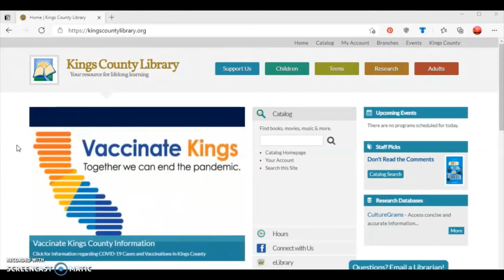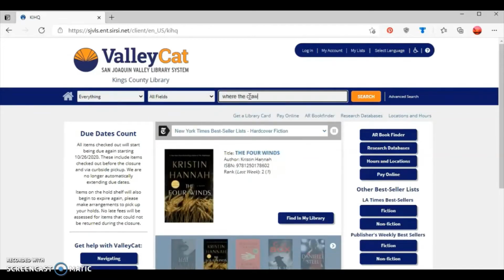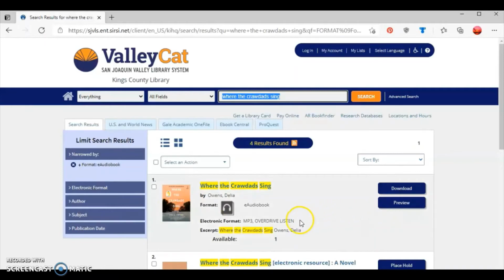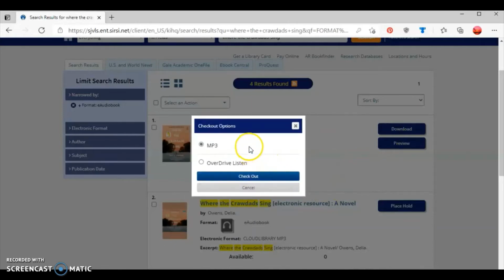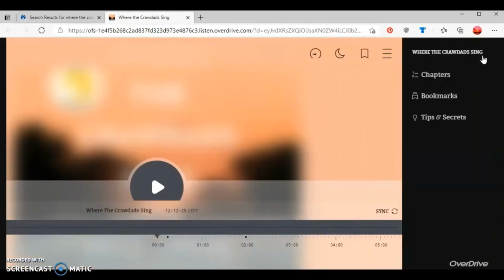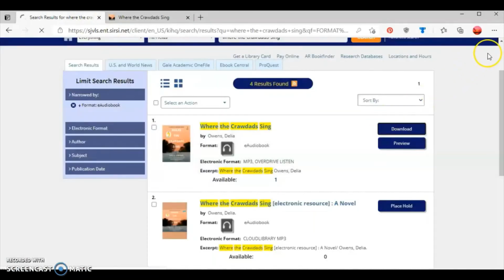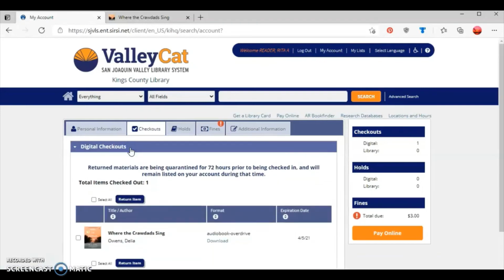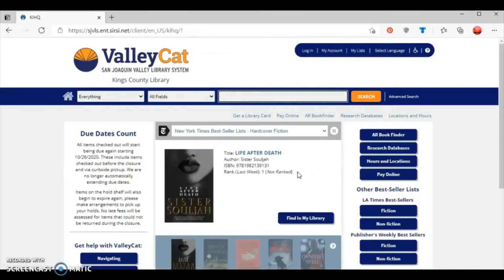Checking Out OverDrive eAudiobook on the Computer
Watch this tutorial to learn how use your library card to check out eAudiobooks through our OverDrive website on the computer!